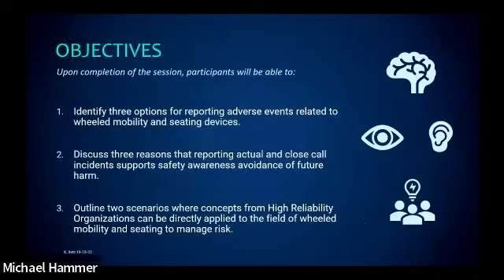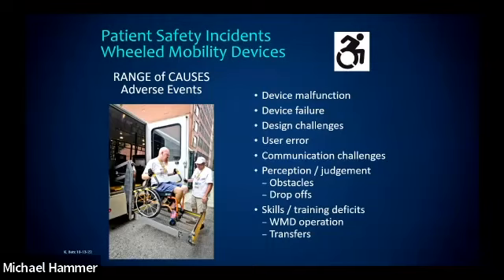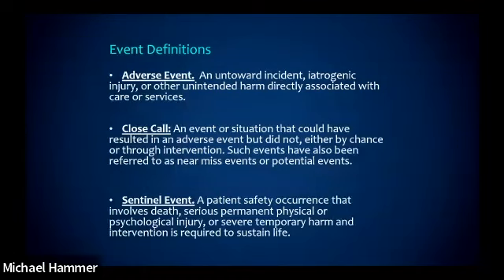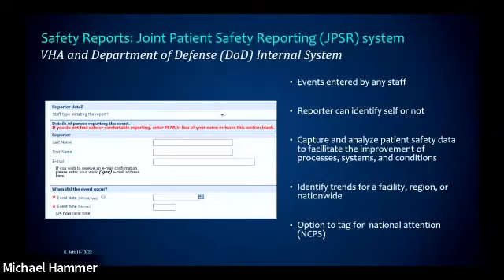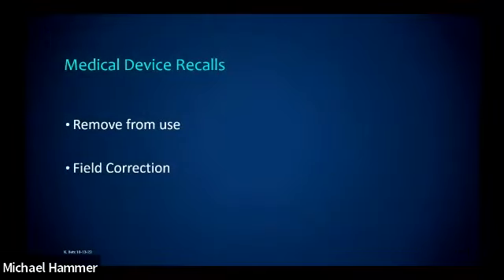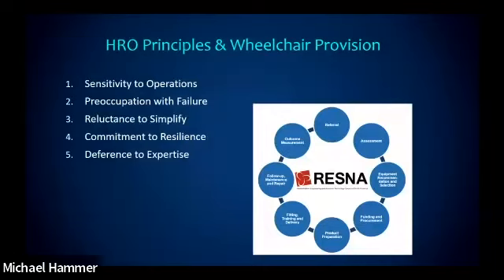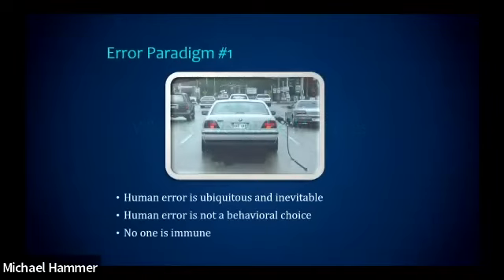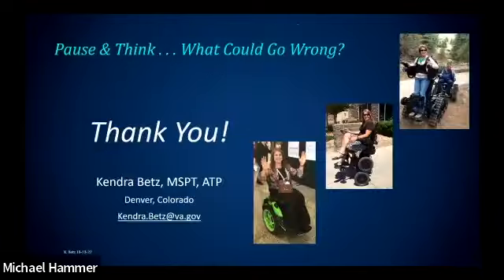IC38: Adverse Events in Wheeled Mobility: Actions to Mitigate Harm & Manage Mistakes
Full Bundle title: Service Delivery & Operations, Part 2: Policy & Procedure

Title: Adverse Events in Wheeled Mobility: Actions to Mitigate Harm & Manage Mistakes

IC: 38

Presenters / Authors: Kendra Betz, MSPT, ATP

To register for the full Service Delivery & Operations, Part 2: Policy & Procedure and receive CEUs, please visit our Continuing Education platform